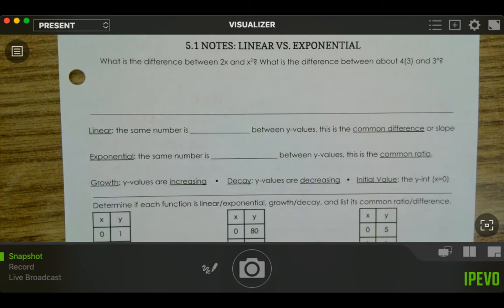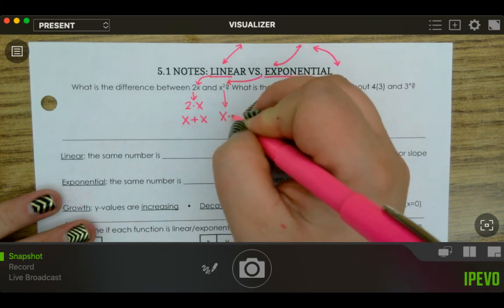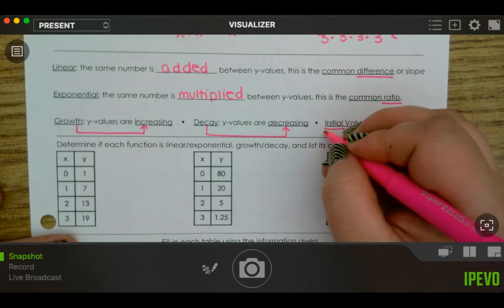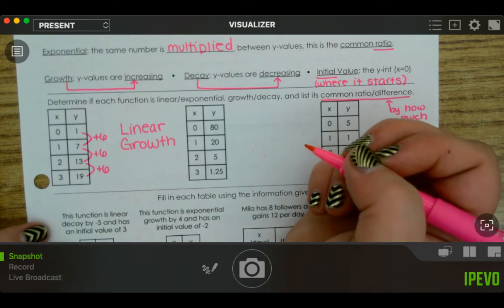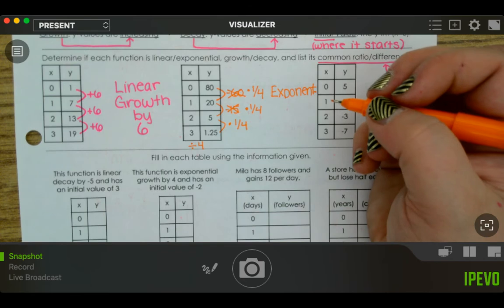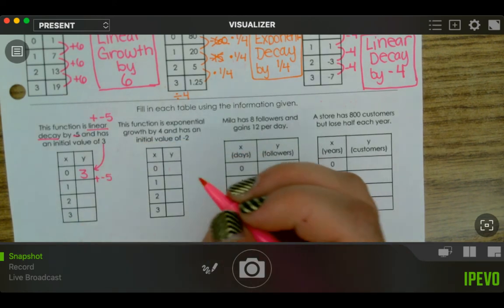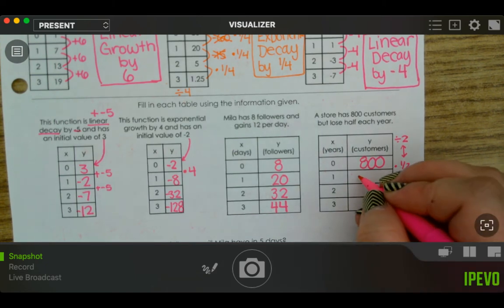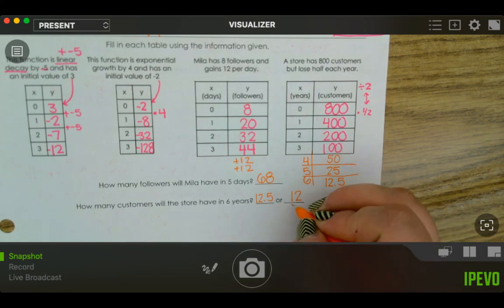5.1 Notes (A1)